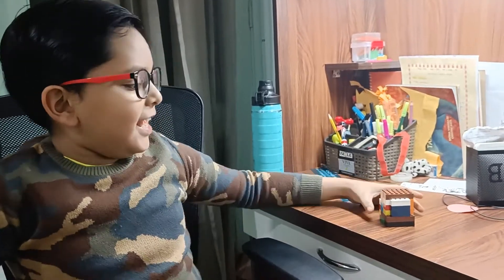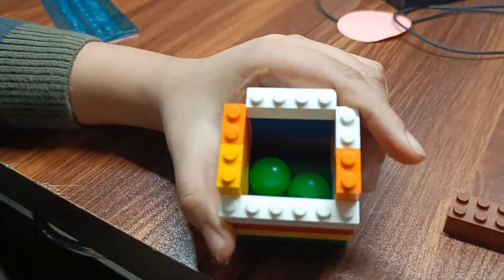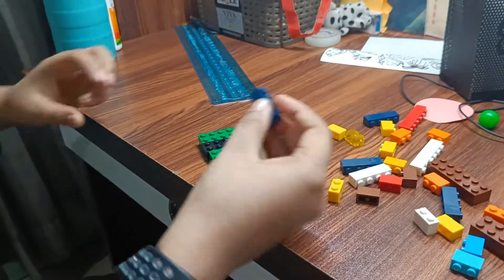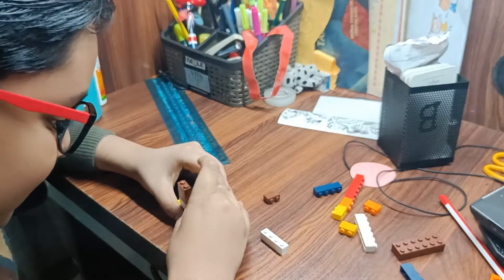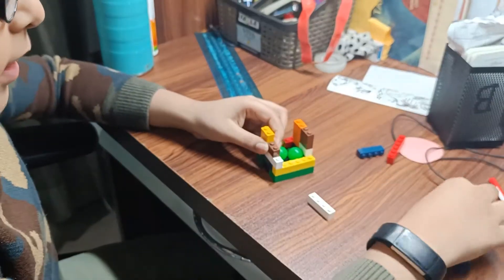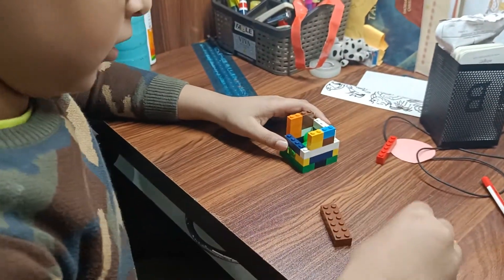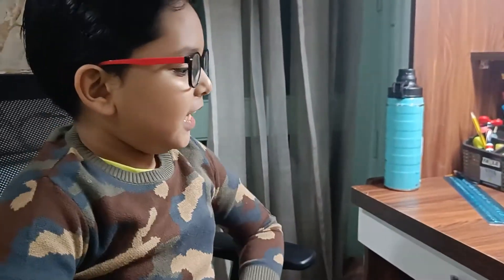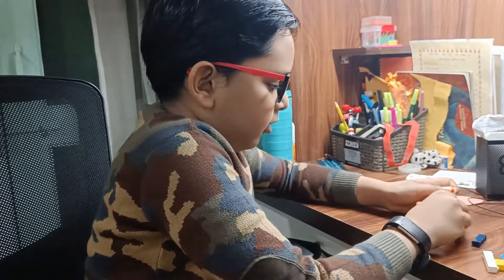Lego - Building marble container - By Advay Agarwal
Advay creating a small marble holder from his Lego pieces. This one was entirely self generated, since normally we discuss what he creates, but in this case, it was entirely his idea. (Video link for this product
The container is a small one, and can hold just a couple of marbles, but it was the concept of creating a box combing different pieces. This one was done without any set of instructions and so on, which was pretty good since it starts one on the course of self thinking and conceptualization.

Lego sets can be very helpful since they allow the building of all sorts of objects, whether these be objects around us, or in some recent cases that we have been doing, also show physics concepts through the use of such pieces. Well worth having a collection and tinkering around with it.